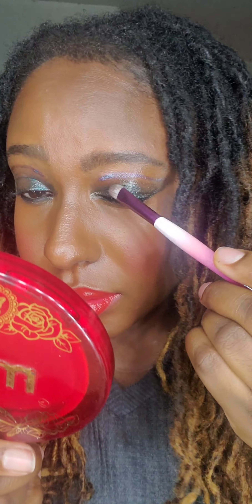Let's speak (short convo) about the Pat McGrath Dark Star 006 V3 kit!